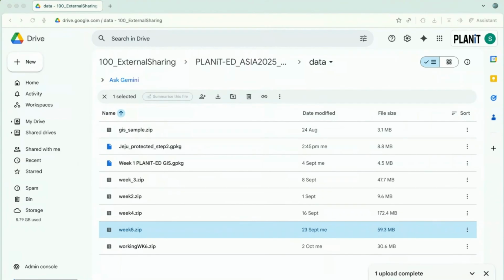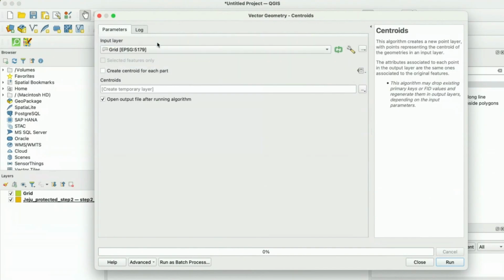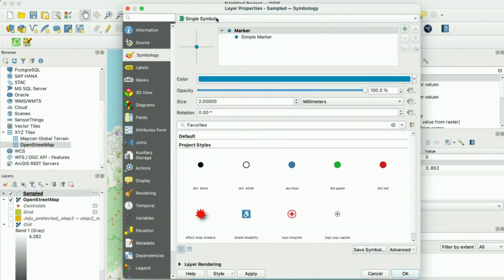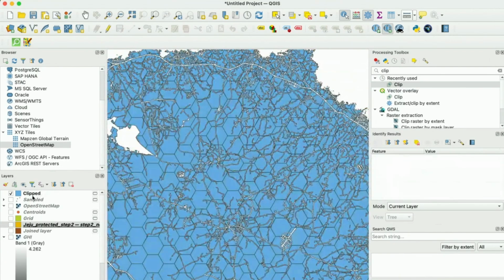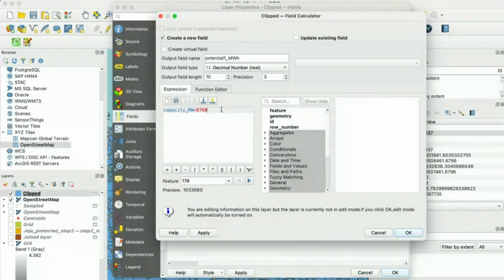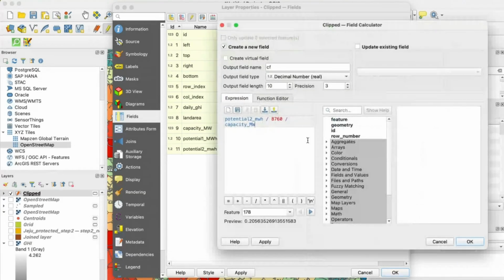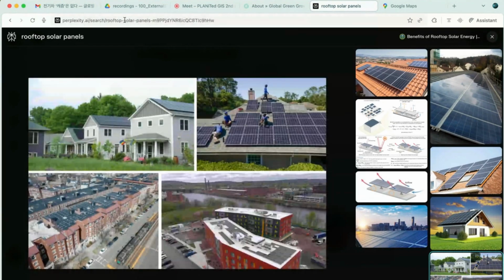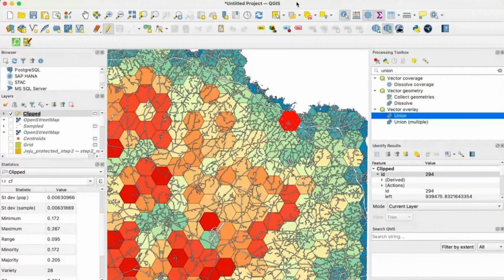S3 Day7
PLANIT-ed 2025, Semester-3 Day 7.